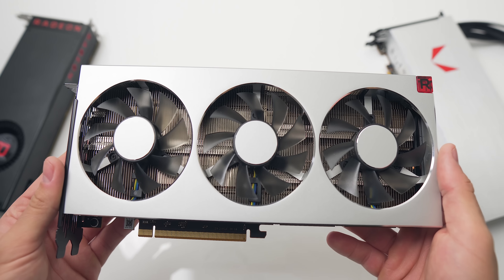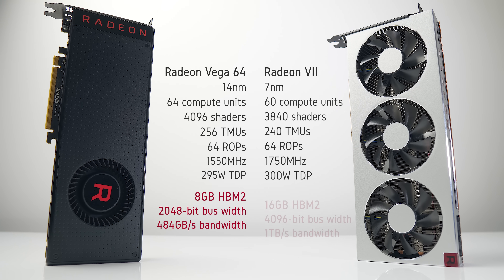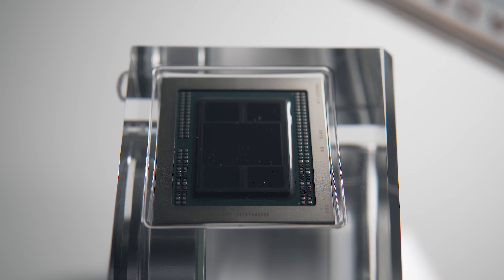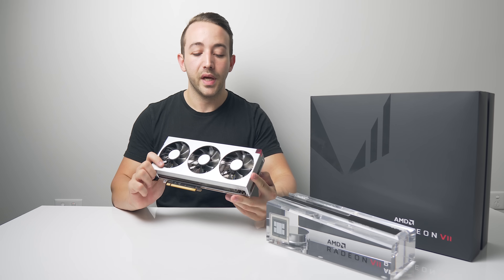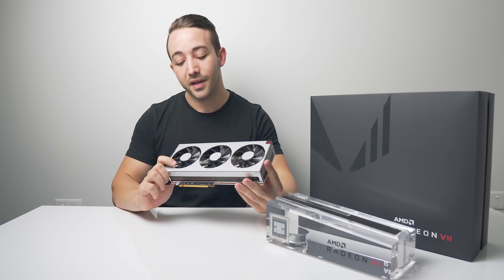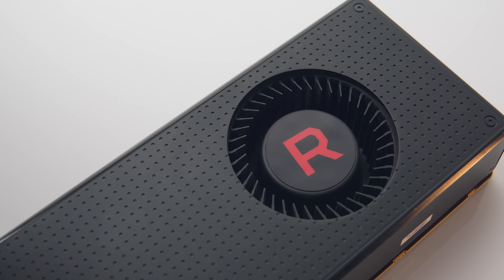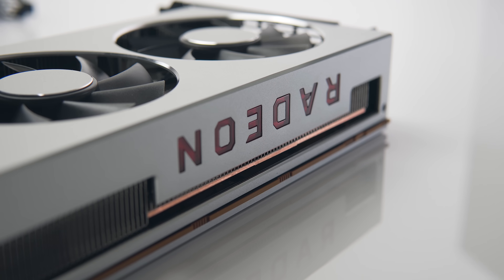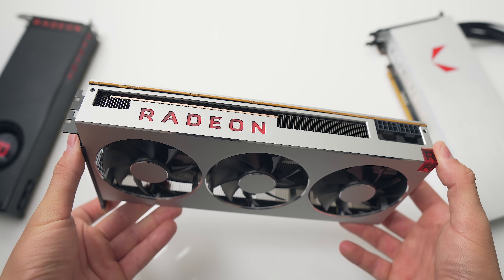Radeon VII Up Close - Specs & Expectations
Check pricing below
Radeon VII
RX Vega 64
RX Vega 56
RTX 2070
RTX 2080
RTX 2060